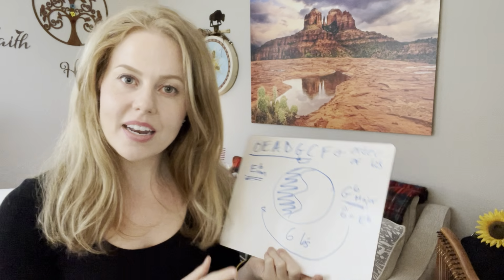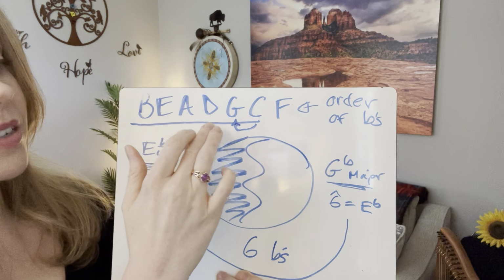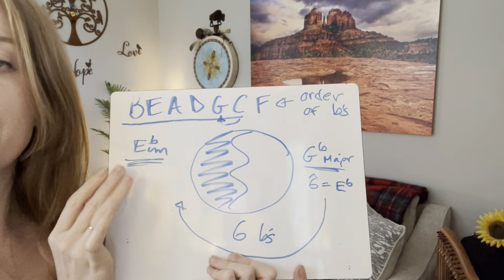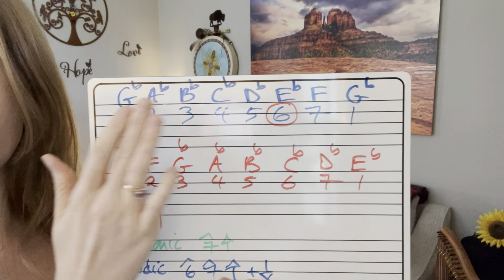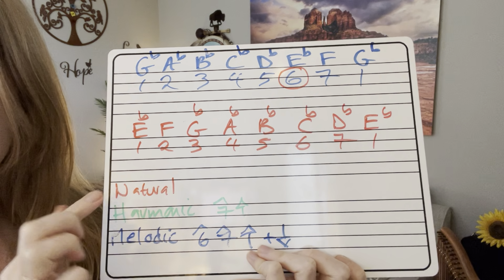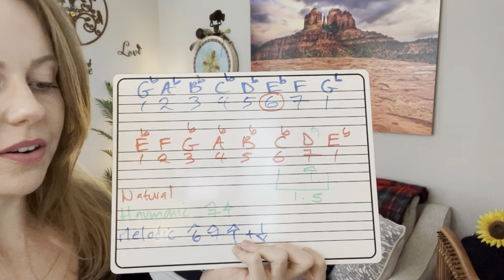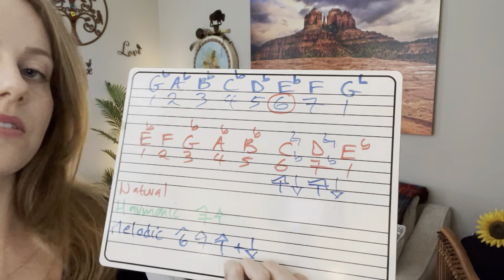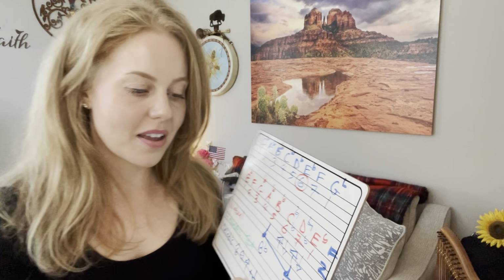Introducing Gb Major & Eb minor (6 Flats!)